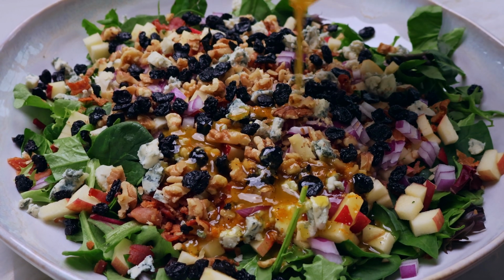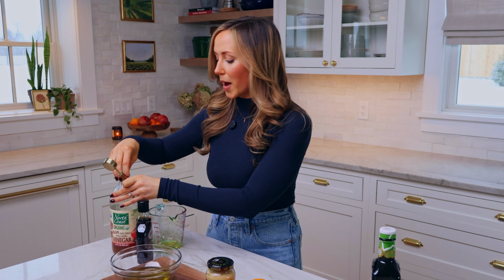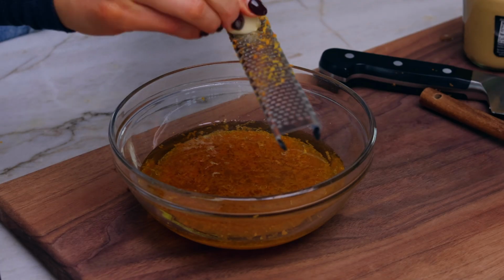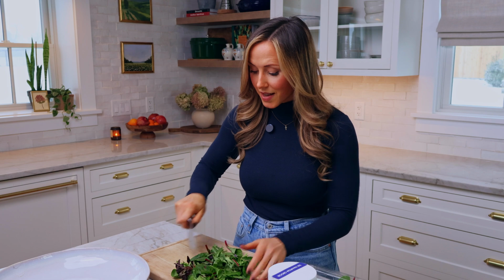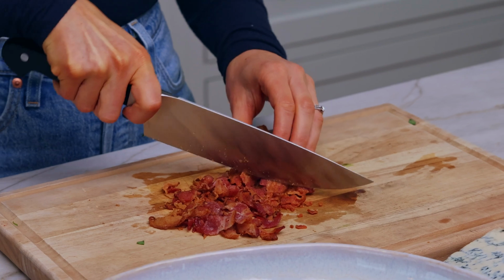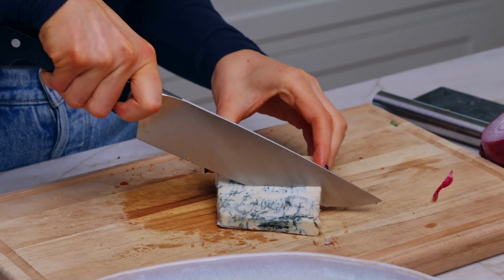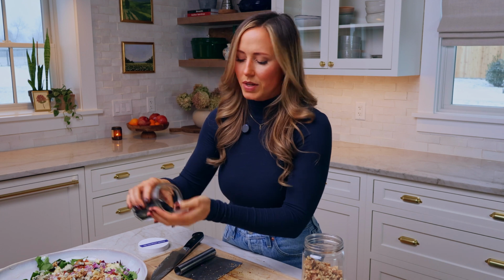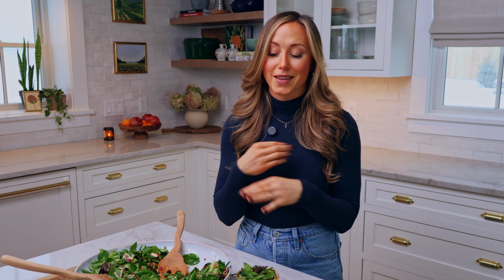The Best Winter Salad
I know salads can be an afterthought with most meals, but this apple walnut winter salad is made with a lot of intention. It's filled with crisp apple pieces, walnuts, chewy dried cherries, gorgonzola, and salty bacon, all dressed with my favorite citrus dressing, which adds bright pops of sweet orange flavor to the salad. It's my favorite winter salad and one that my family and relatives always rave about!